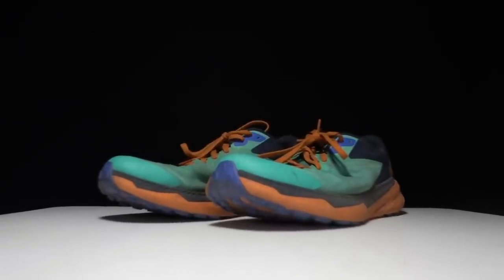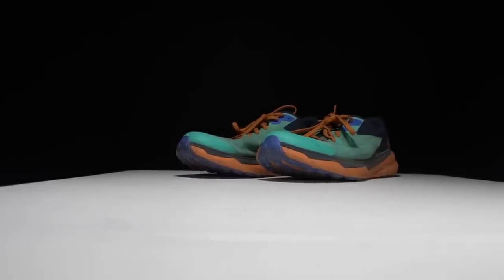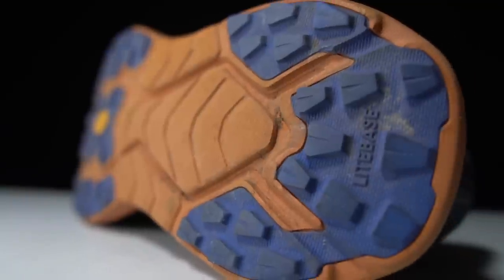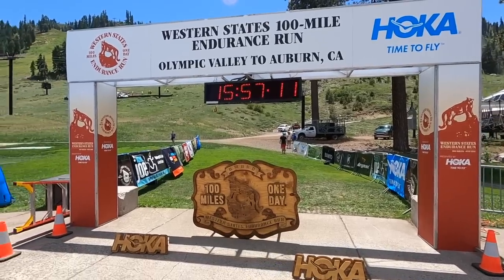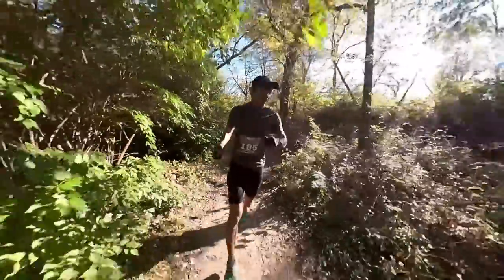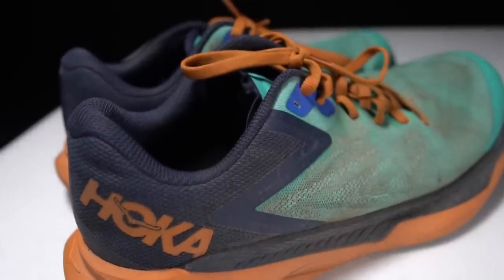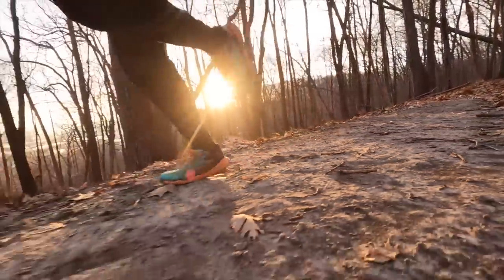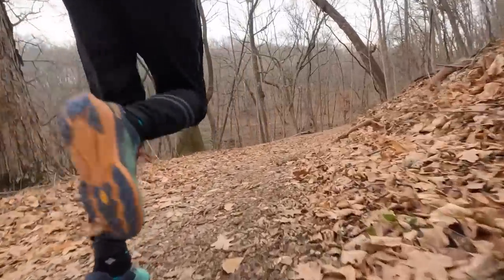Hoka Zinal - After 100 Miles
I've been enjoying the Hoka Zinal for anything fast or technical on the trails. I've raced a trail half marathon and my first trail 50k in them. And I've overall had some great times in the Zinal, running descents as fast as I can. So how has the shoe been holding up? Let's talk about the Hoka Zinal after 100 miles

0:00 intro
0:15 run testing
1:12 disclosures
1:30 specs
3:25 running in the Zinal
5:47 100 mile wear and tear
7:47 overall